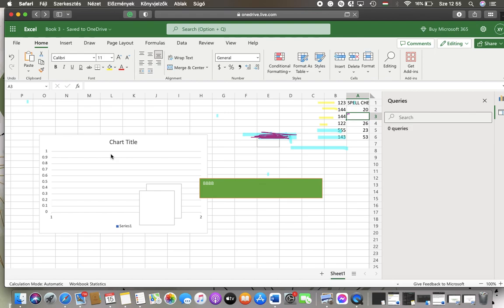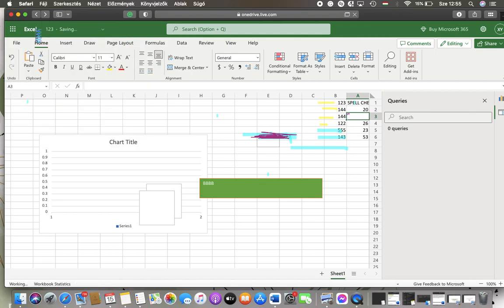How to save and rename the Excel file created on Office.com?